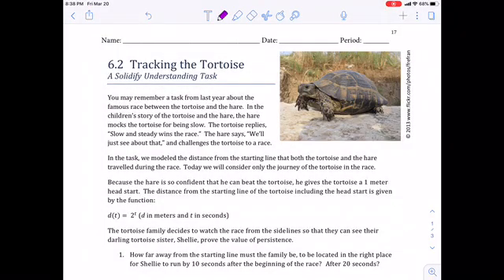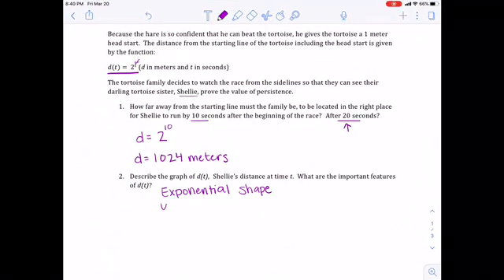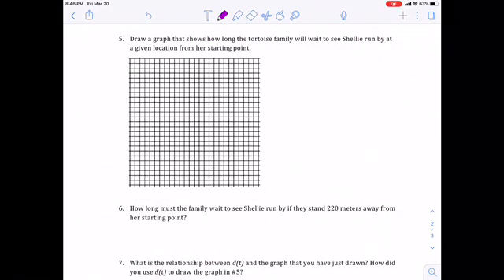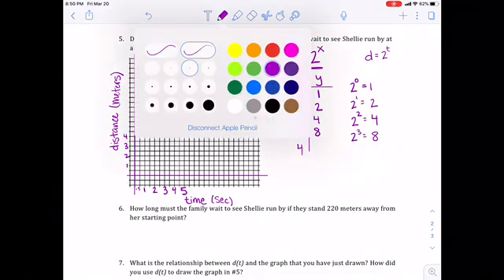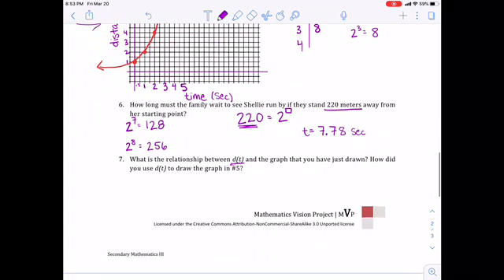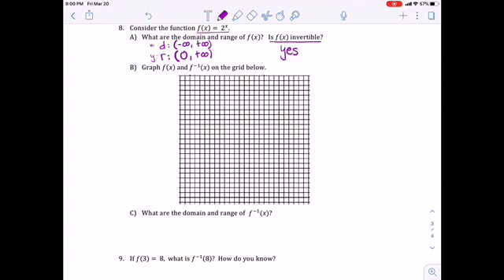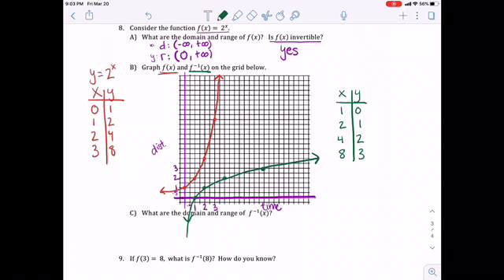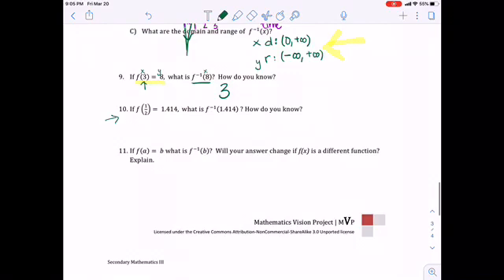6.2 Track the Tortoise (Math 3)